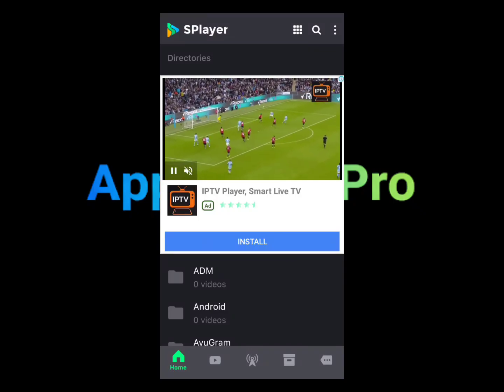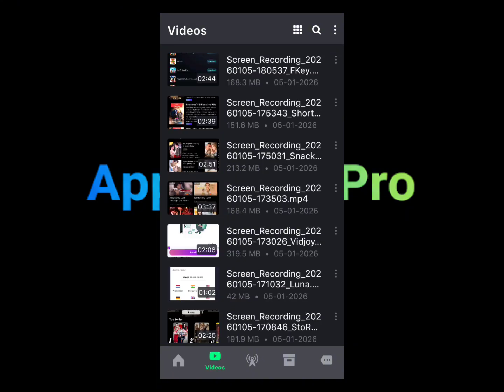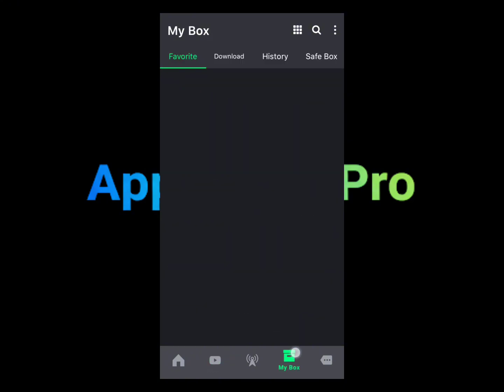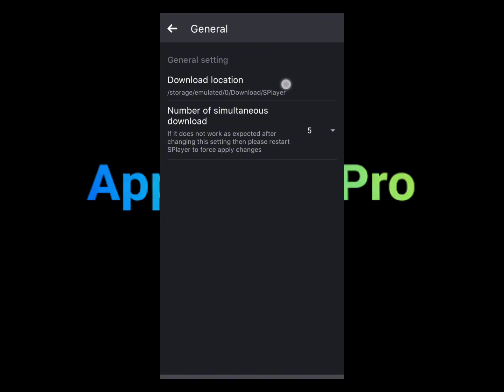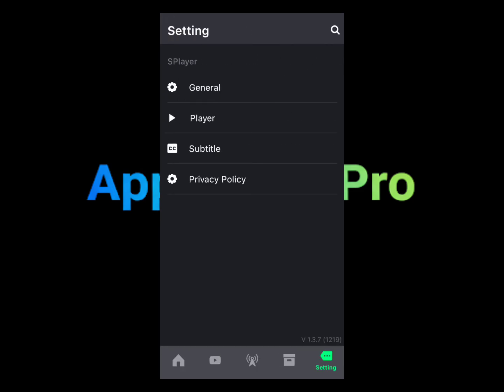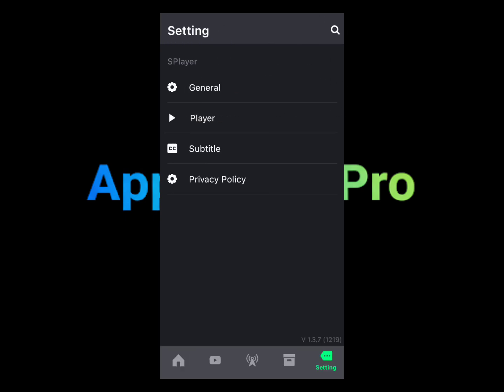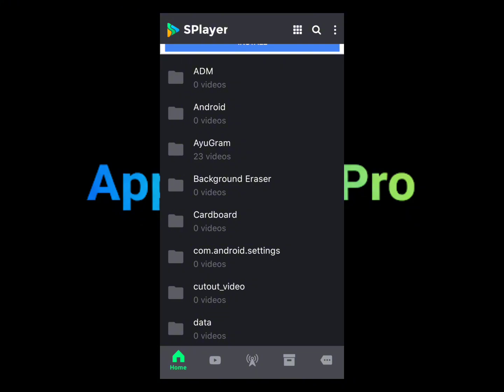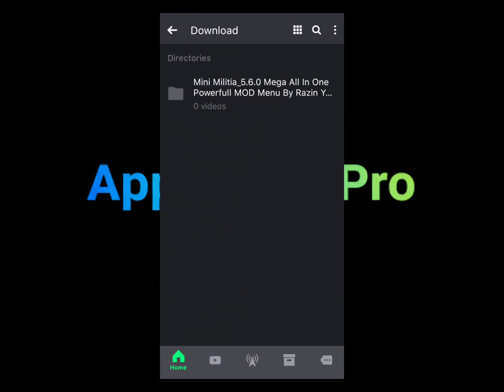SPlayer How to use